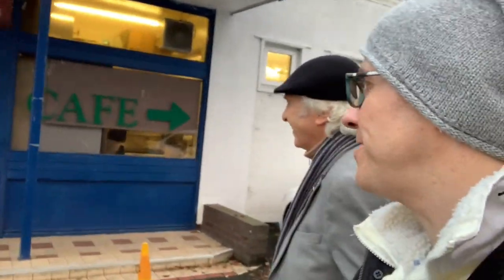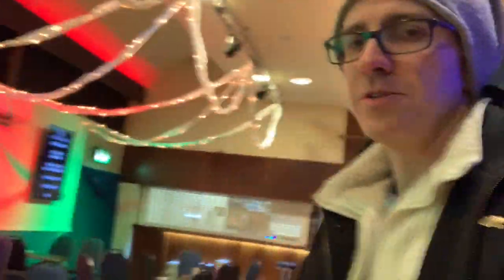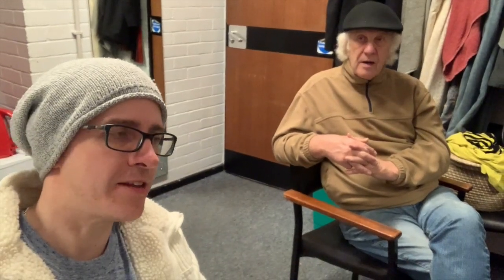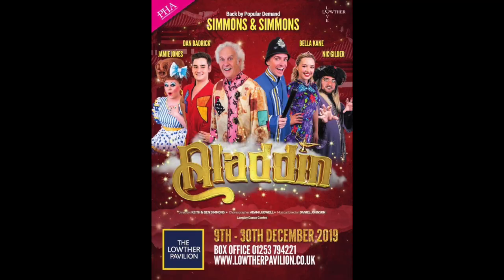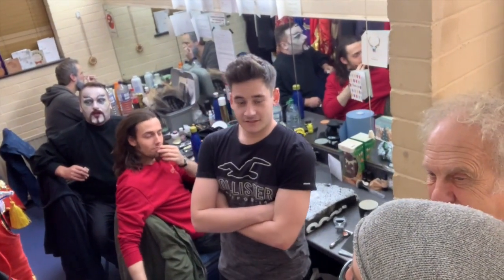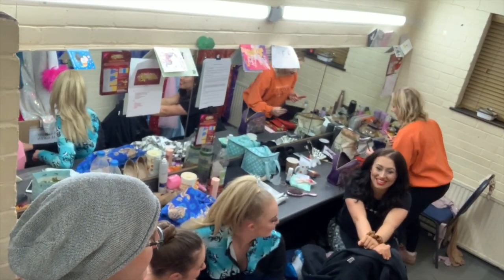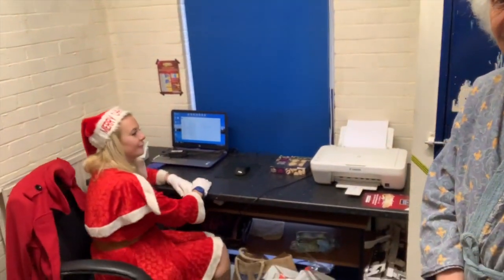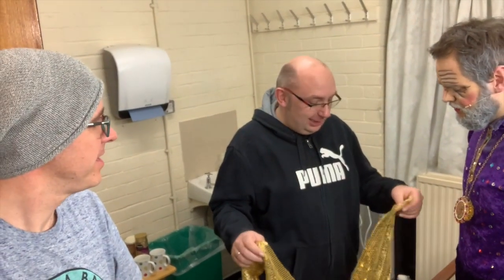Keith Simmons 50 Pantomimes - part 11 - The Lowther Pavilion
It's the final part of our look back at Keith's panto career. This time we investigate the venue of our last 3 productions, it's The Lowther Pavilion!